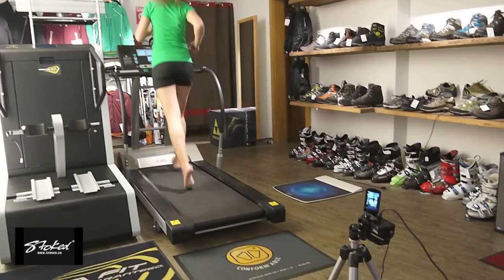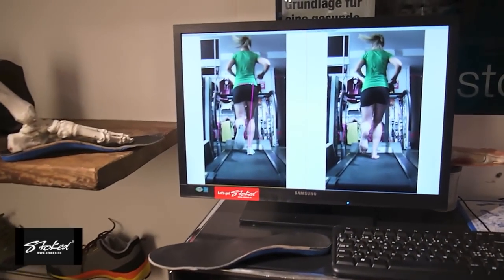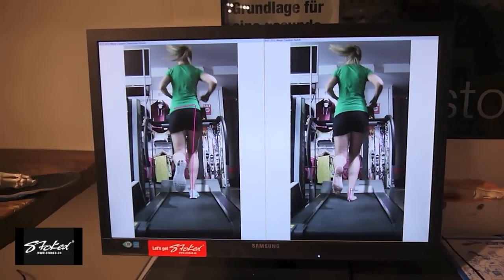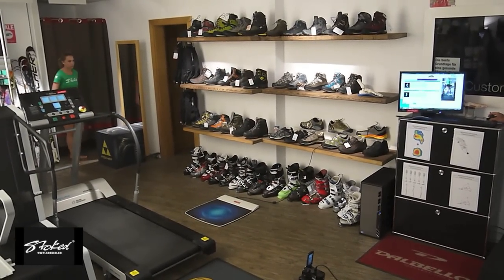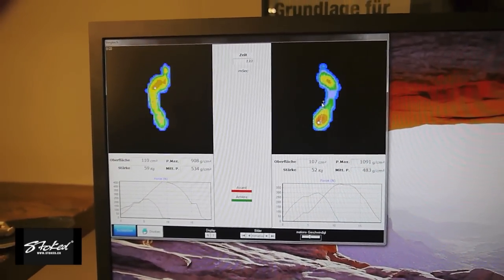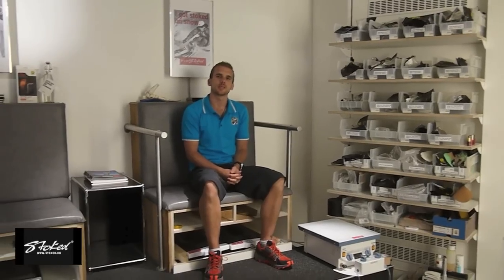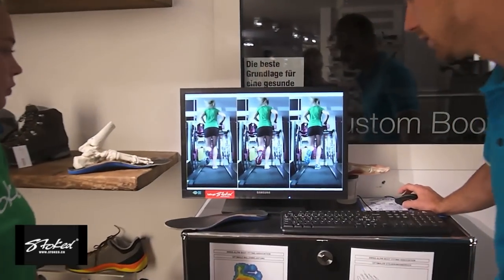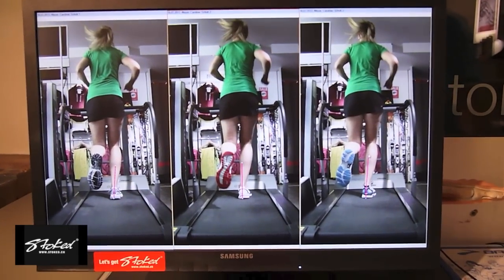Gait Analysis - Running - ENG